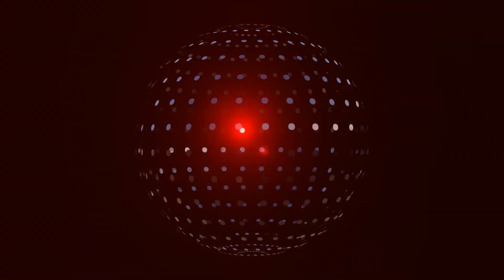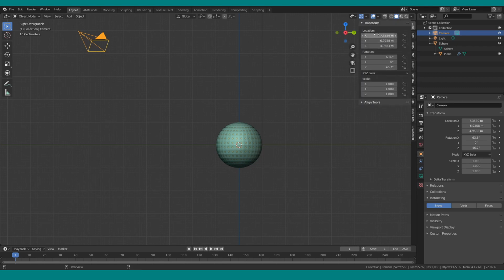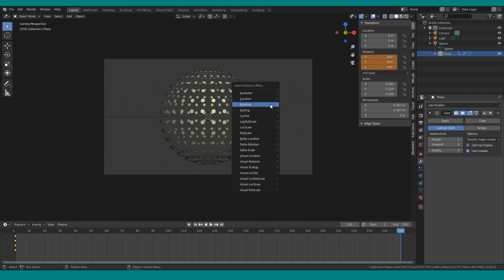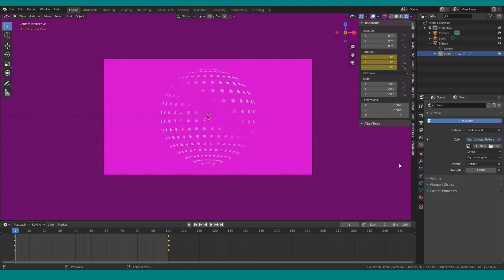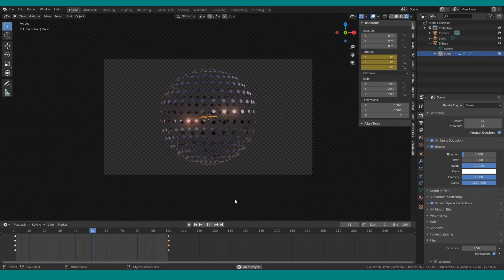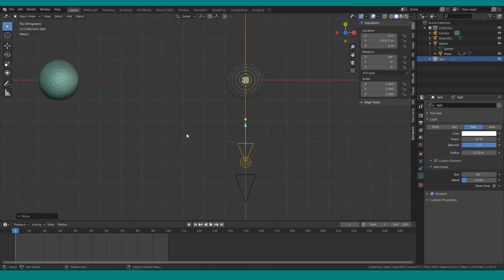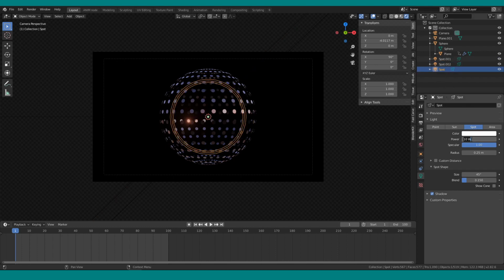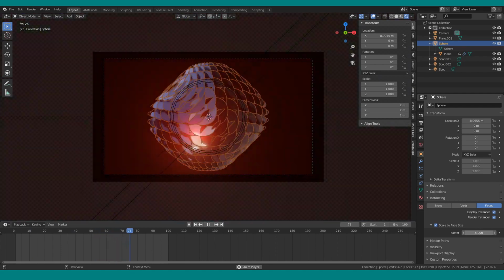Abstract, Magic police ball in Blender 2.8 tutorial, instructions